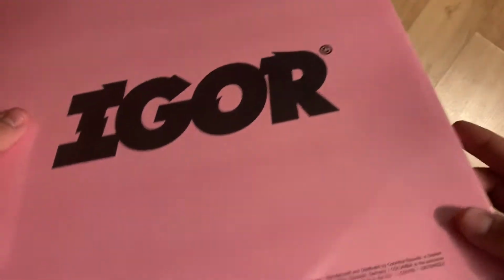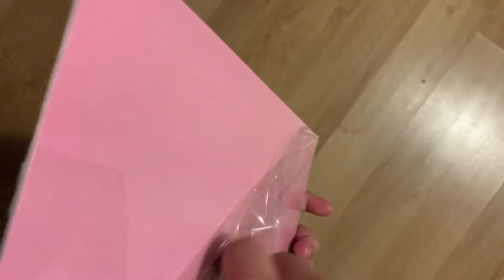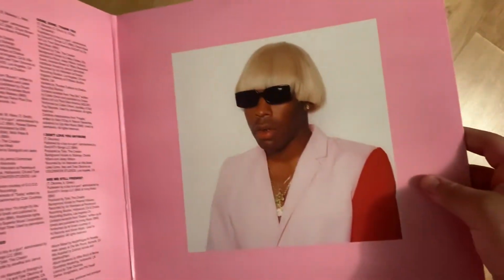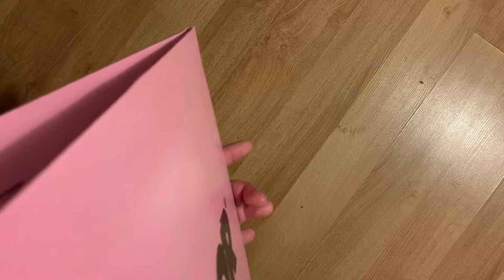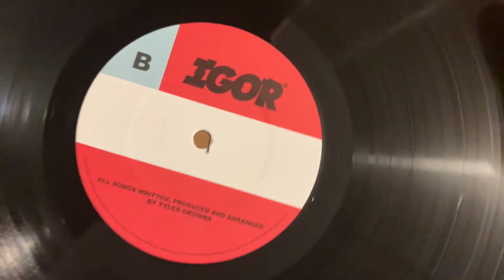Tyler, The Creator - IGOR Vinyl Unboxing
I really like Igor, the synth pieces are incredible all the features fit in. I would give it a 9/10. Just a solid album.

Favourite tracks: RUNNING OUT OF TIME, IGOR’S THEME, WHAT’S GOOD